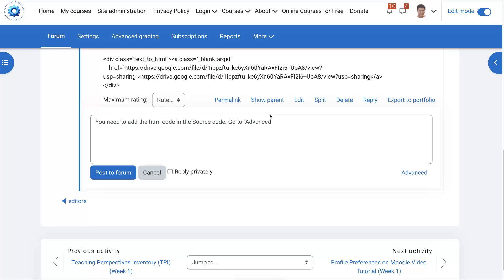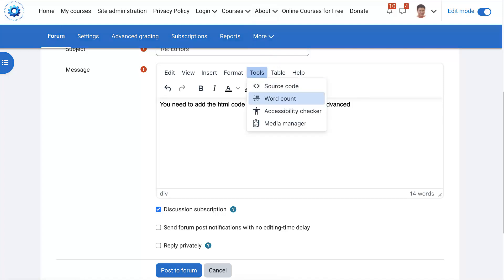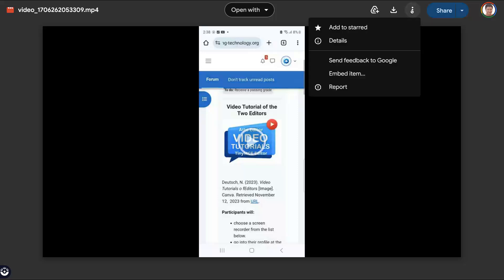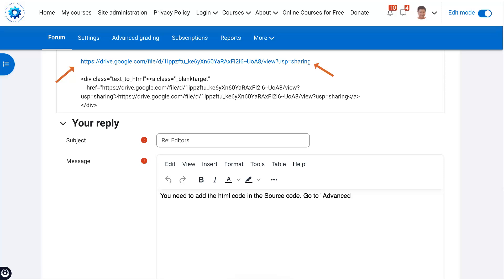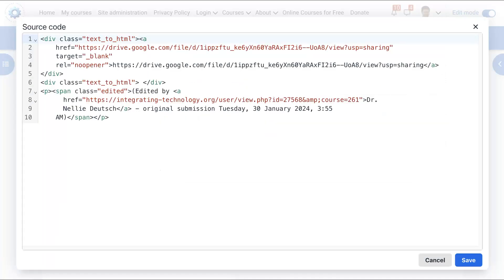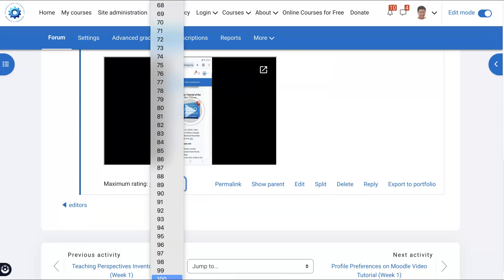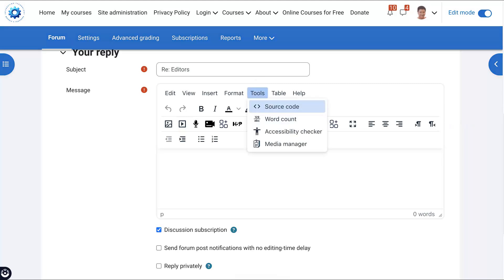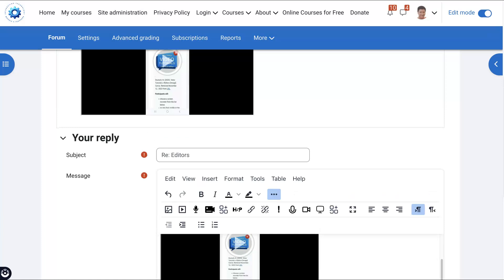How to Embed a Google Drive Video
Here's a summary of the video titled "How to Embed a Google Drive Video" by Dr. Nellie Deutsch:
1. The video demonstrates how to add HTML code to embed a Google Drive video in a Moodle course.
2. Initially, the presenter highlights a common mistake where HTML code is added to the message area instead of the source code.
3. Viewers are instructed to switch to the 'Advanced' mode in Moodle to access the HTML editor.
4. Using the TinyMCE editor in Moodle, the presenter advises going into 'Tools' and then 'Source Code' to insert the embed code.
5. The video guides on how to obtain the correct embed code from Google Drive, emphasizing the inclusion of width and height in the code for proper display.
6. The importance of setting links to open in a new window is highlighted to prevent navigating away from the course page.
7. Adjustments to the embed code, such as modifying the size (width and height), are shown to ensure the video displays correctly.
8. The presenter stresses the necessity of hitting 'Save' after making changes to ensure they are applied.
9. The process of embedding the video in a Moodle forum post is demonstrated, including switching to 'Advanced' mode to access the full editor.
10. The video concludes with a reminder to post to the forum after embedding the video.

How to use the iframe viewer on a Google Drive M4P video file:
1. Log in to Google Drive and locate the video you want to share.
2. Right-click on the video and select "Get link."
3. In the "Link settings" section, change the access to "Anyone with the link".
4. Click "Copy link" to copy the shareable link to your clipboard.
5. Paste the link into your web browser's address bar and press Enter. This will open the video in an iframe viewer.
6. Click the three dots (...) in the top right corner of the viewer and select "Open in new window."
7. In the new window, click the three dots (...) again and select "Embed item."
8. This will display the embed code.
9. Copy and paste this code into the HTML of your website or platform where you want the video to appear.

YouTube Chapters
00:00 - Introduction to Moodle Site
00:07 - Using Moodle 4.3.2
00:15 - Problem: HTML Code in Message Area
00:27 - Switching to Advanced Editor
00:44 - Using TinyMCE in Moodle
01:11 - Accessing Source Code
01:25 - Adding HTML Code
01:33 - Saving and Previewing the Result
01:58 - Getting Embed Code from Google Drive
02:25 - Verifying the Embed Code
02:48 - Copying and Preparing Embed Code
03:15 - Importance of Opening Links in New Window
03:39 - Setting Link to Open in New Window
04:25 - Editing Source Code to Add Video
04:40 - Adjusting Video Dimensions
04:59 - Previewing the Embedded Video
05:18 - Final Save and Grading Setup
05:41 - Replying with Embed in Forum
06:00 - Accessing the Full Editor
06:28 - Repeating Embed Process in Forum
07:00 - Adjusting Embed Size Again
07:33 - Preview and Post to Forum
07:45 - Final Thoughts and Farewell